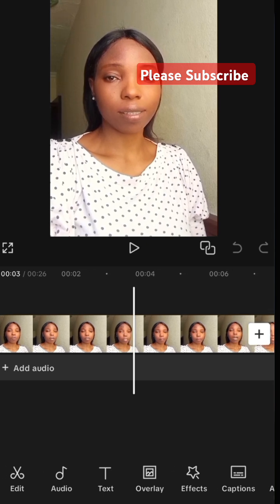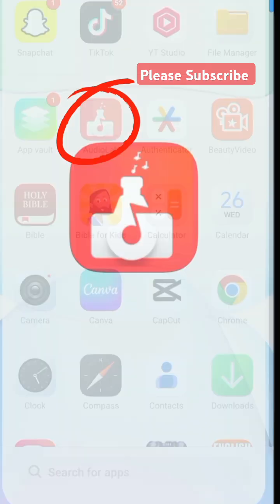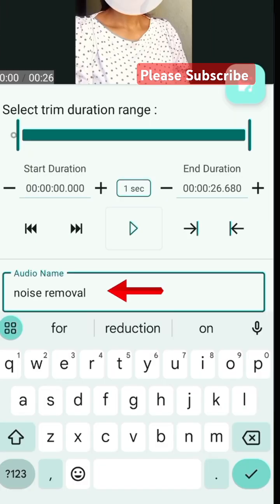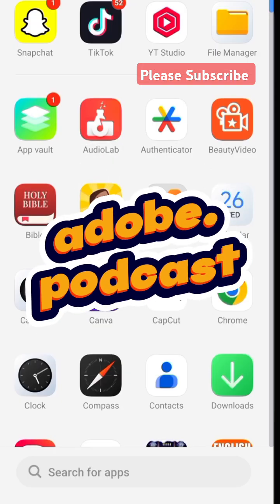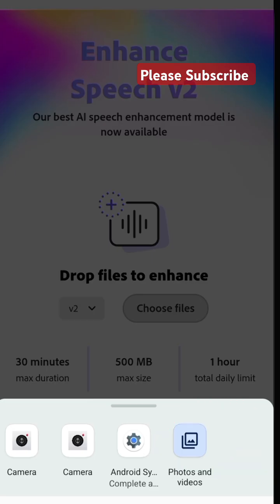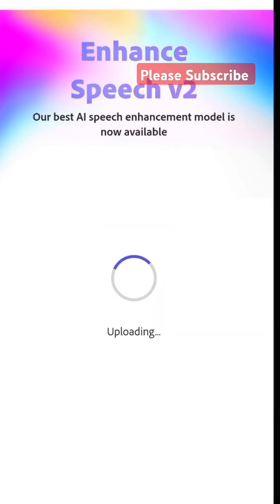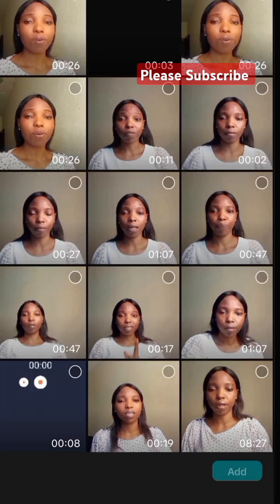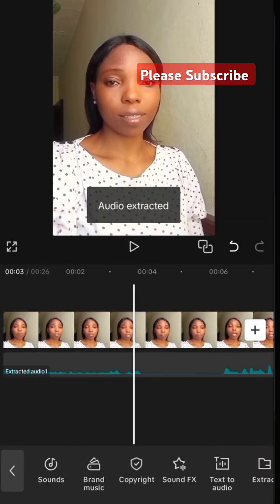No CapCut Pro? Remove The Background Noise Of Your Video For Free.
This free tool will help you completely remove background noise and enhance your voice without CapCut Pro voice enhanced and cancellation.